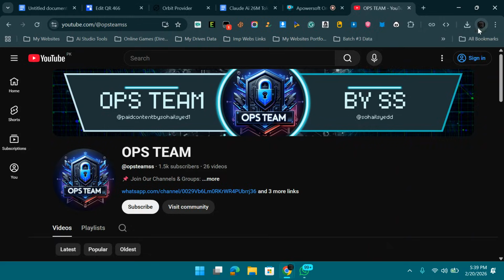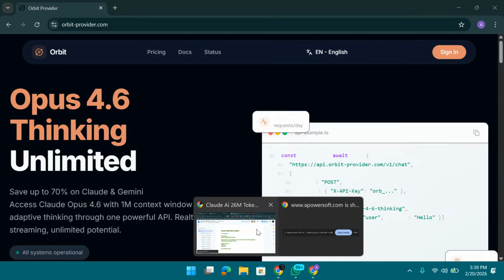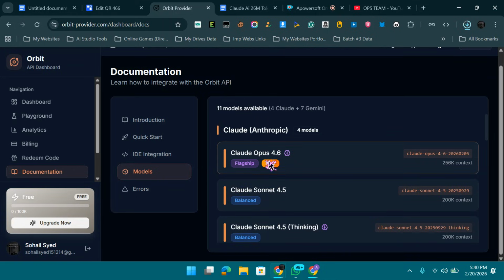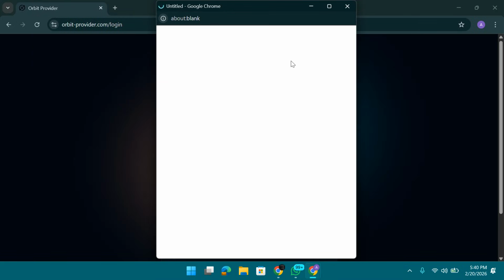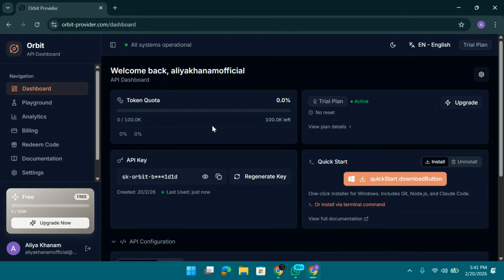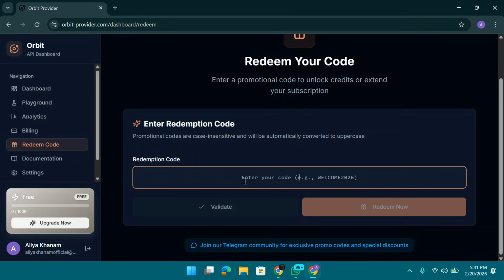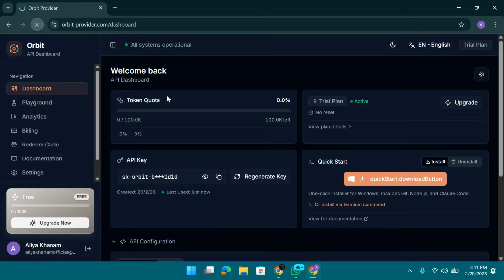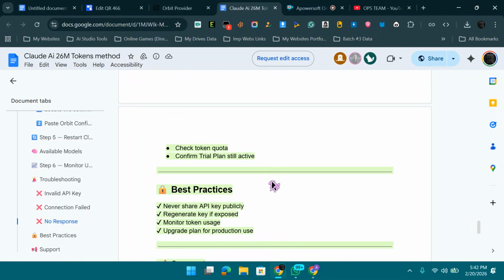Redeem 26M+ FREE Claude AI Tokens Daily (7+ Models, No Credit Card, Full Tutorial)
Unlock over 26M+ FREE tokens across 7+ Claude AI models without adding any credit card and start using them today for coding, chat, and automation. In this step‑by‑step tutorial, I show you exactly how to access hidden free Claude limits, activate multiple sources of free tokens, and combine them for massive daily usage.

What you’ll learn:
How to redeem 26M+ free Claude tokens safely
How to use multiple Claude models (Sonnet, Haiku, etc.) completely free
How to get free tokens without any credit card or payment method
How to avoid limits, errors, and account bans while using free credits
This video is perfect if you want to:
Use Claude AI for coding, content, and automation
Save money on API and Pro subscriptions
Maximize every single free token you can get in 2026